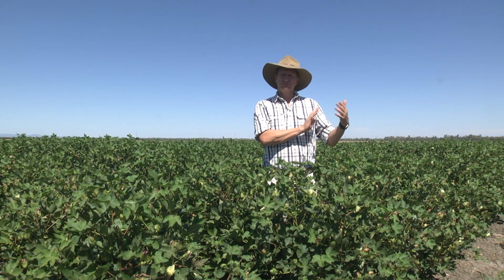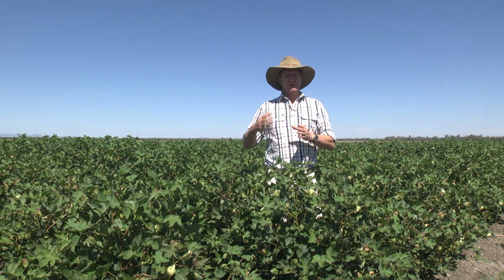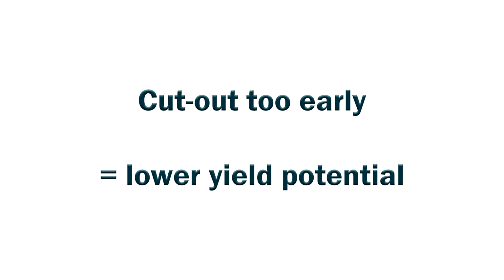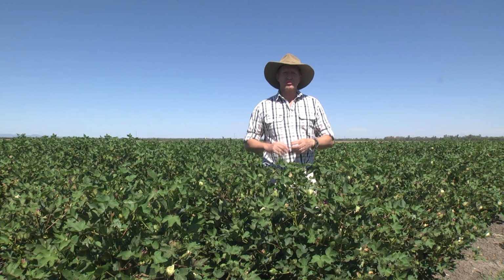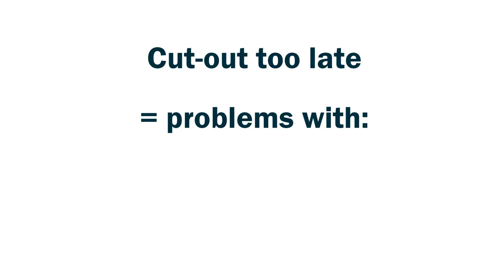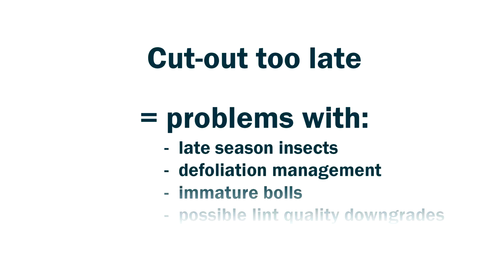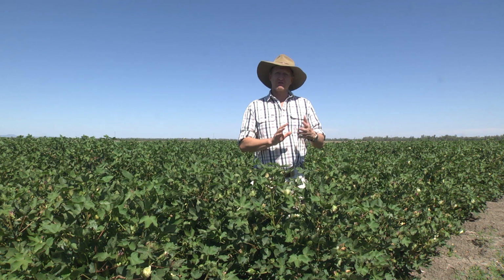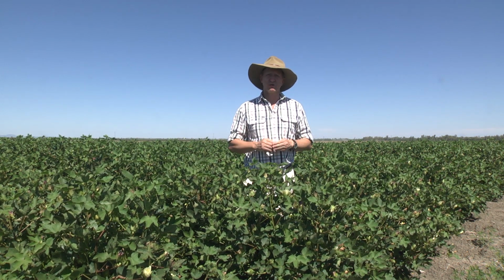Cut-out in cotton 2: Getting the timing right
In a perennial plant like cotton, the temporary nature of cut-out can lead to some management challenges. Michael Bange (CSIRO) highlights the potential problems when cut-out occurs too early or too late, and the management priorities in order to get your crop ready for harvest on time.